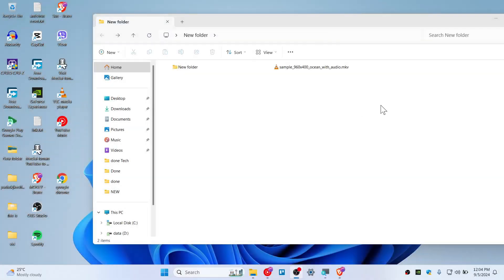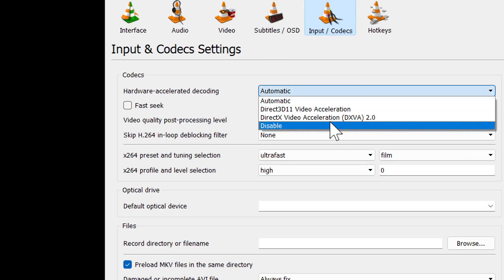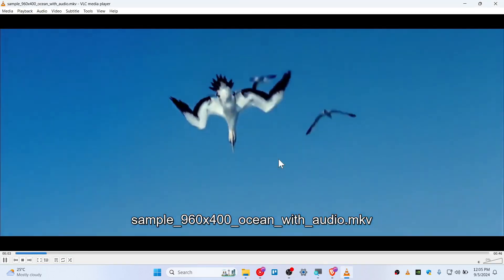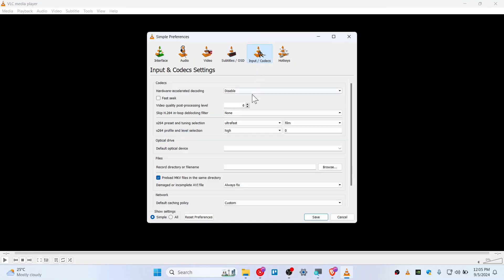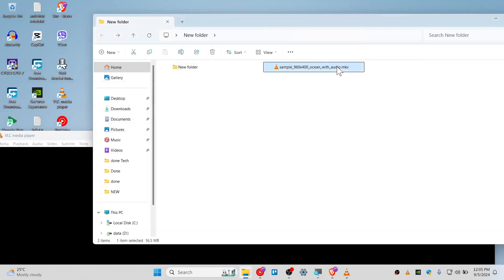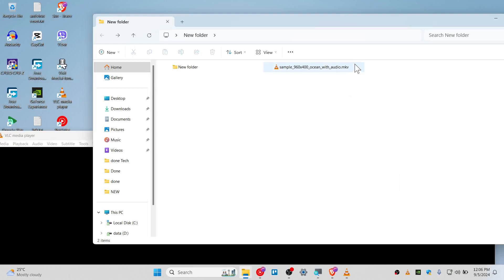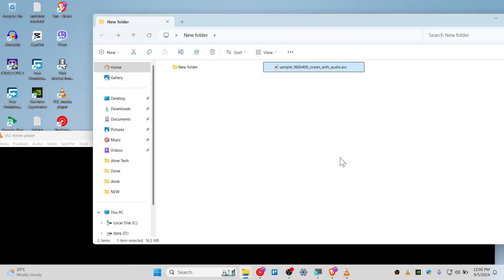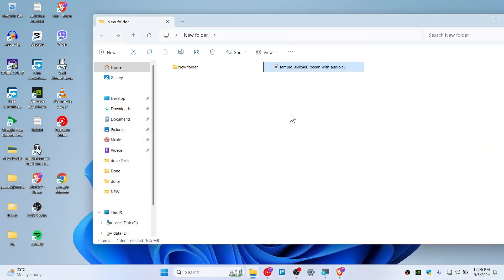VLC Won't Play MKV Files Here's the Fix!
Are you having trouble playing .MOV files in VLC Media Player? Don’t worry—this quick tutorial will show you how to fix the issue in just a few simple steps! Whether you're encountering an error message or the file won’t play at all, I’ve got the solution to help you get your videos running smoothly in VLC again.

In this video, I’ll walk you through:

Common reasons why VLC can't play .MKV files
Simple settings tweaks to enable .MKV  playback
Additional troubleshooting tips for stubborn files
VLC Media Player is a powerful tool, but it can sometimes struggle with certain file formats like .MKV . By following this guide, you’ll be able to resolve the problem and enjoy seamless playback of your videos.